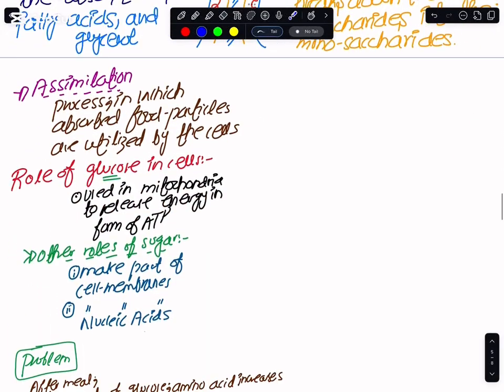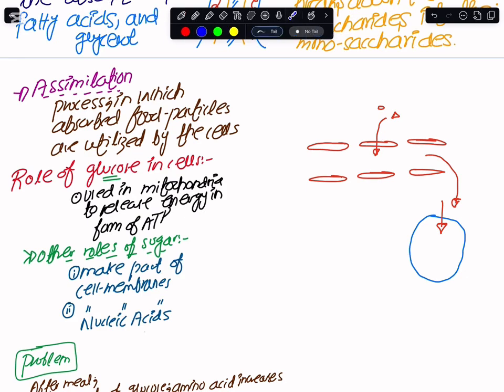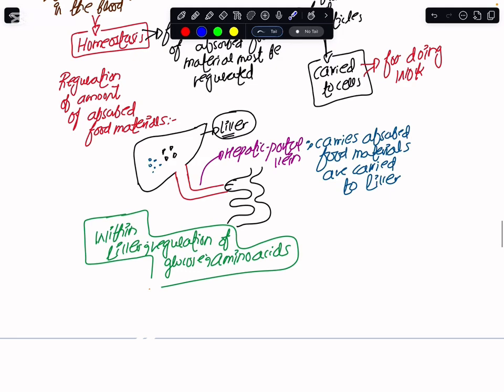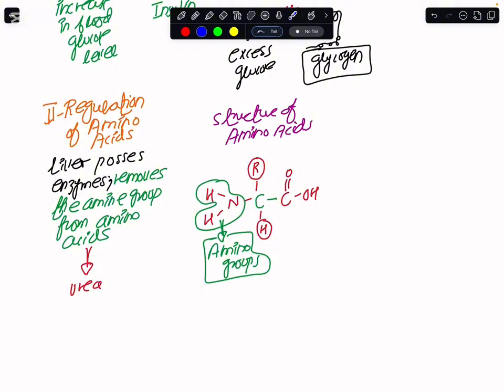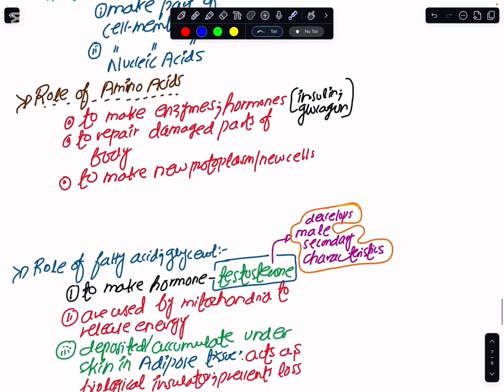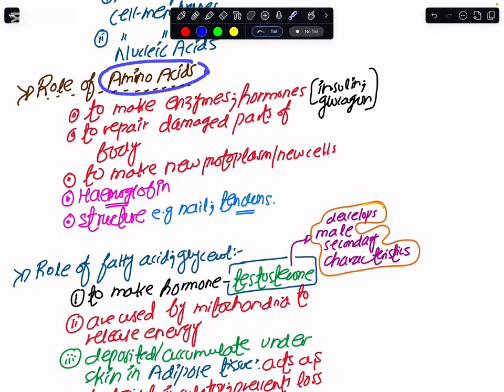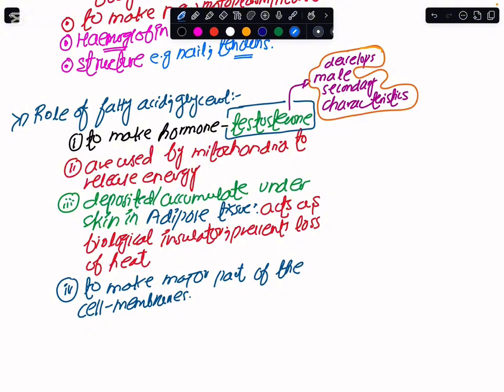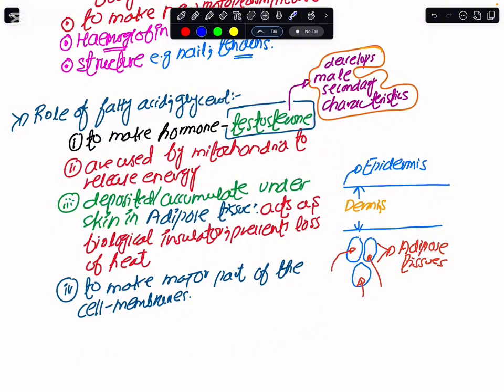IGCSE Biology| Chapter #07 Human Nutrition(Assimilation)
**"What is Assimilation? | IGCSE Biology Explained | Science for Students"**

**📝 Video Description:**

🔬 **Understanding Assimilation in Biology Made Easy!**

In this video, we break down the concept of **assimilation** in **IGCSE Biology**—what it means, why it's important, and how it happens in the human body! Learn how nutrients from digestion are used for **growth, repair, and energy** in cells.

- Definition of **assimilation**
- Role of the **liver** in metabolism
- How cells use **glucose, amino acids, and fatty acids**

📚 **Perfect for IGCSE / GCSE Biology students** revising for exams!

sugar Would you like any adjustments to fit your teaching style? 😊